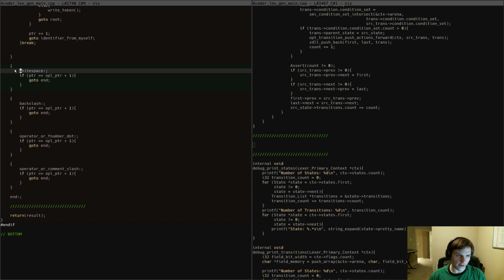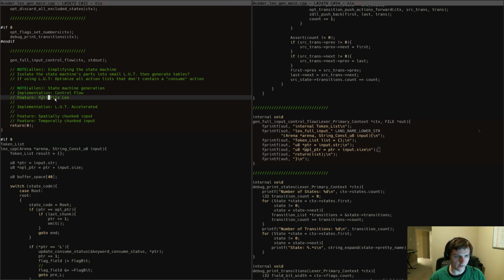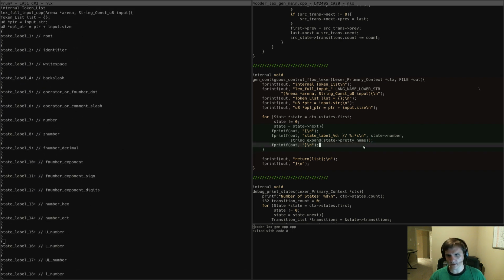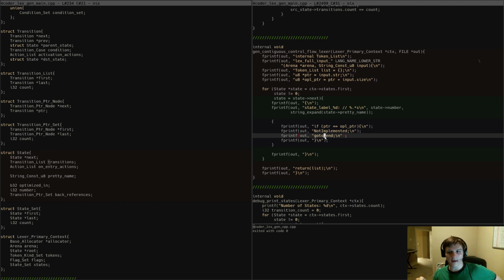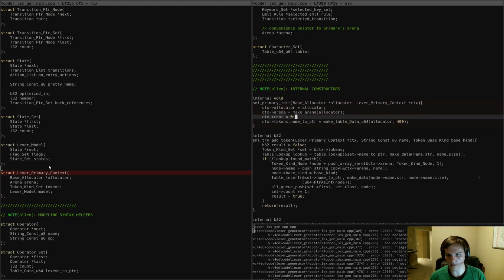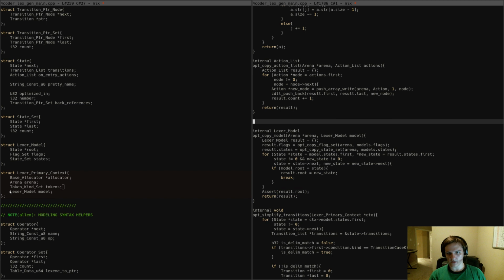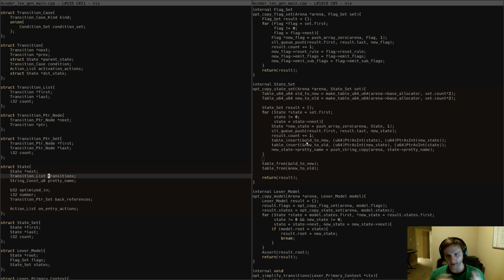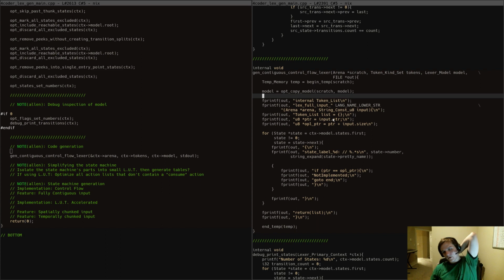4coder Lexer Ep. 16: Starting Code Generation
In this episode I start the code generator for a basic lexer in C generated from our simplified and optimized model.  Along the way I decide to make a routine for making full copies of a state machine model.